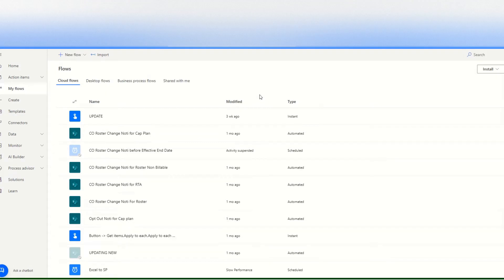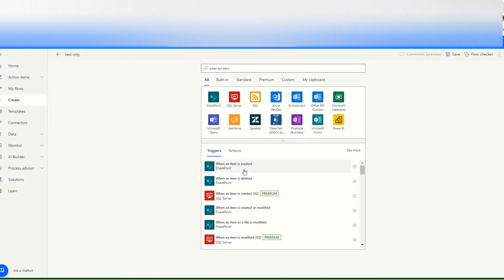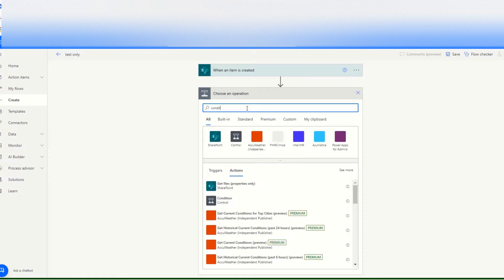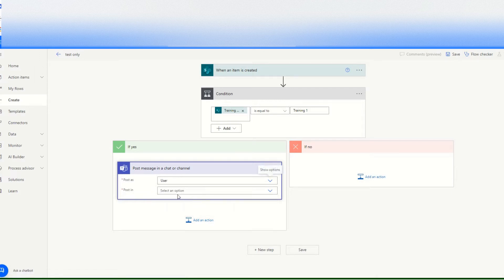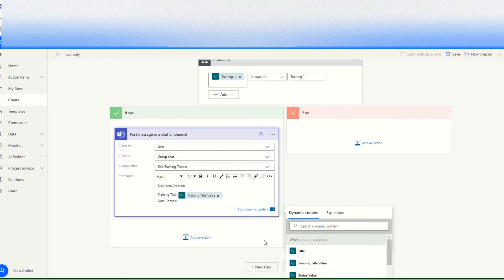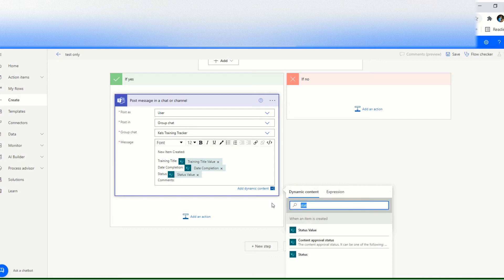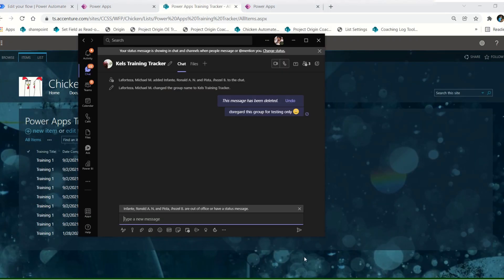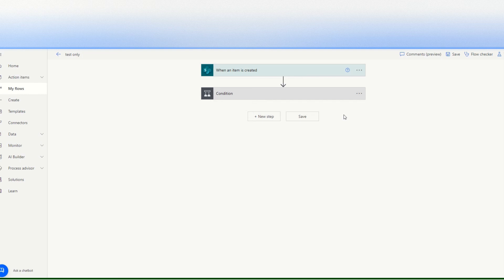Power Automate Notification Post Message in MS Teams